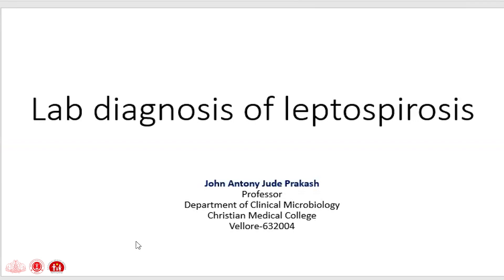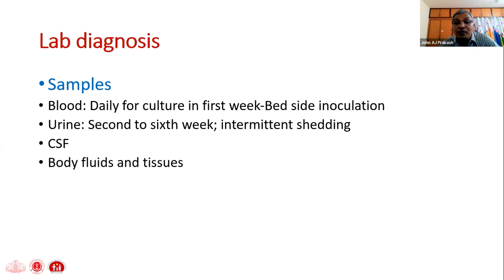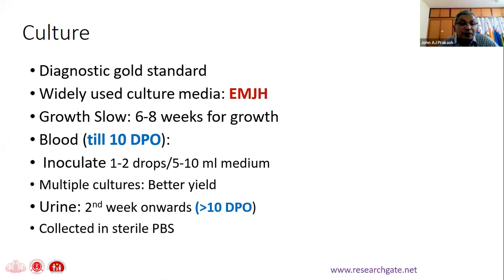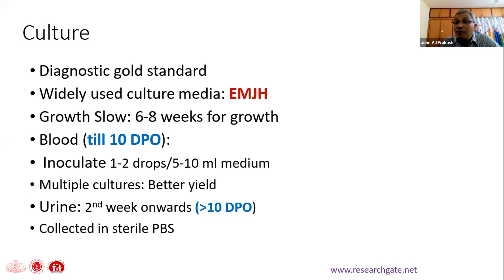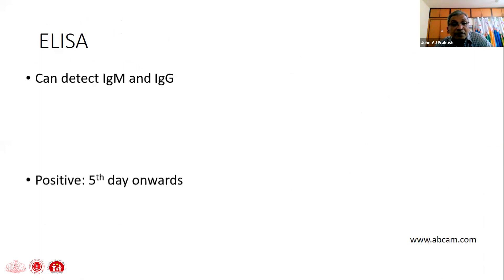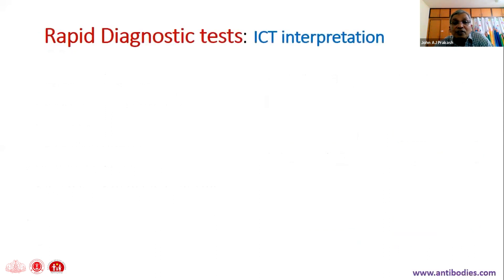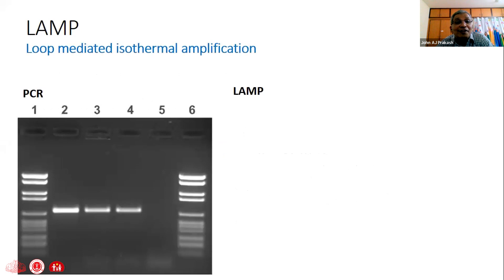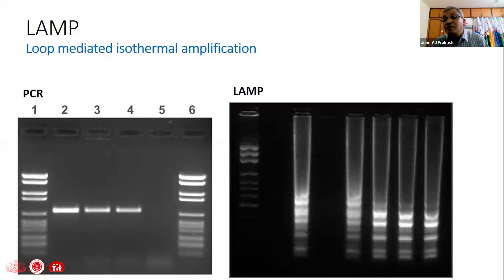Rapid III - Lab diagnosis of Leptospirosis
Lab diagnosis of Leptospirosis